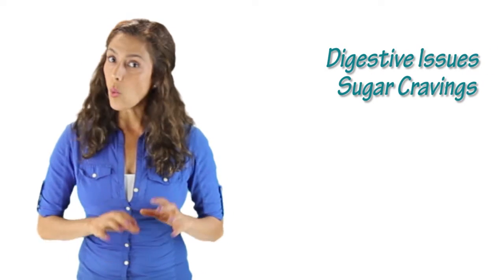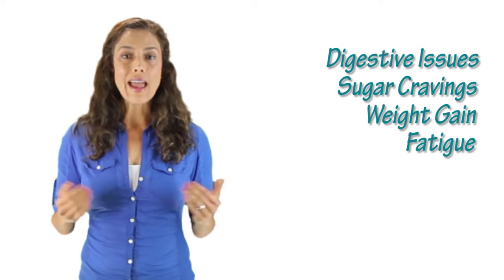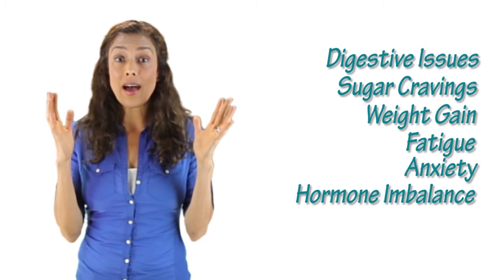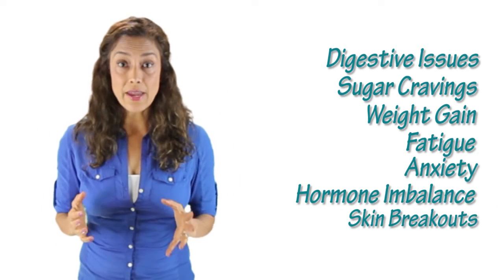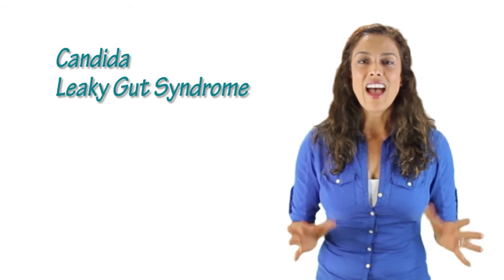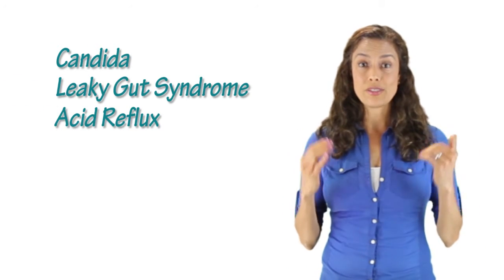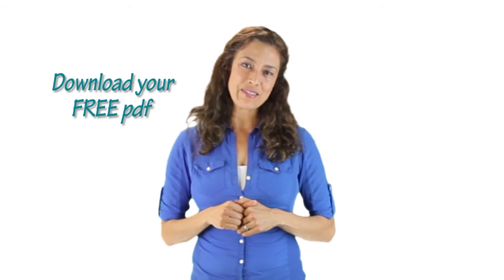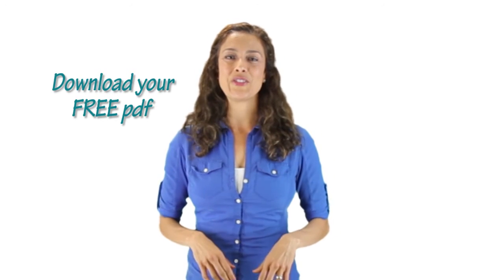Healthy gut girl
Healthy Gut Girl, Catalina Martone makes